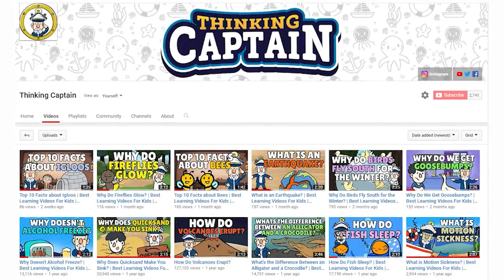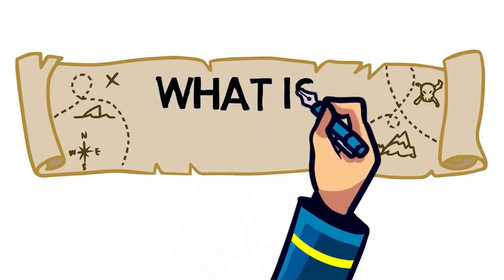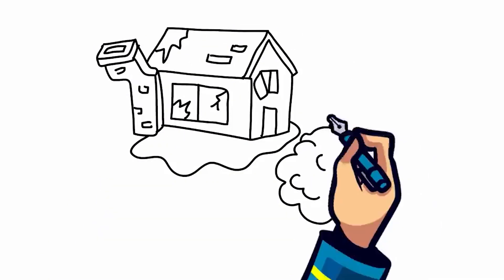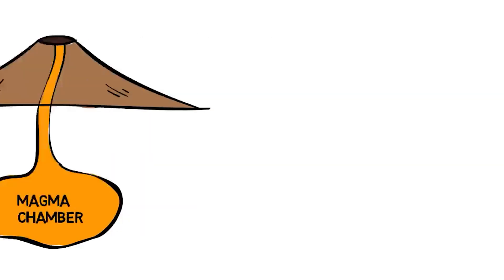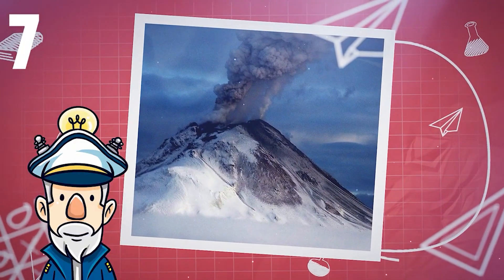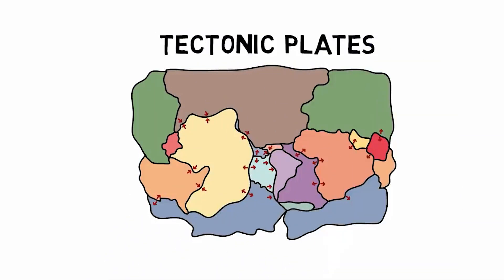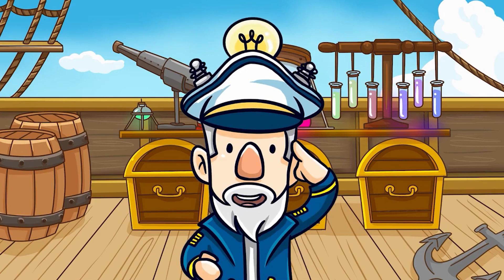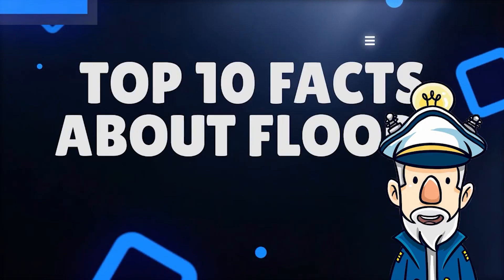Natural Disasters Compilation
The world can sometimes be a scary place! Here is a recap of all the Natural Disasters videos we have done over the years.

Find out about Tornados, Floods, Volcanoes, Earthquakes and more!

Ahoy! Let's Think! Thinking Captain is an educational channel which answers simple science questions like why is the sun hot or how do bees make honey?

Once we start thinking about a question we spend time researching for an answer. When we have discovered that answer we draw up cute drawings to easily explain it to you! If you have any questions you would like answered let us know!

Come watch videos like How Do Volcanoes Erupt?

Or What If You Only Ate Pizza For the Rest of Your Life?